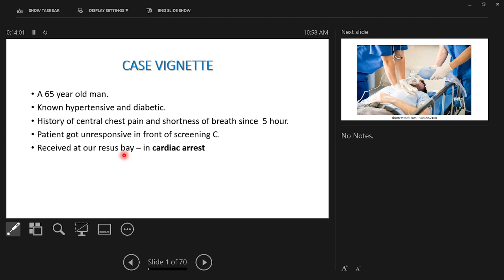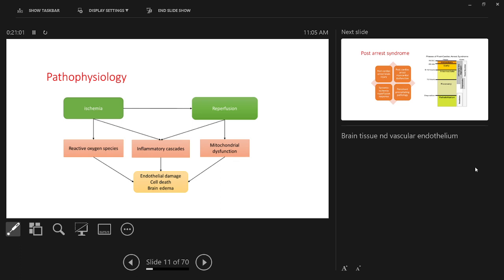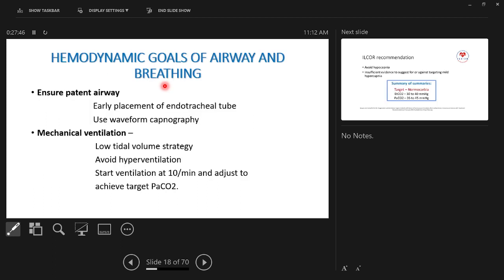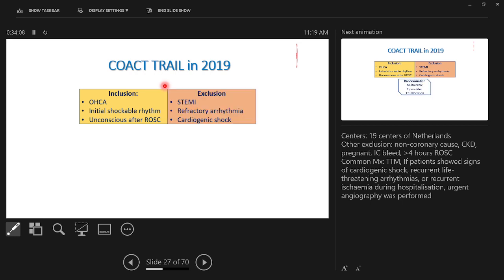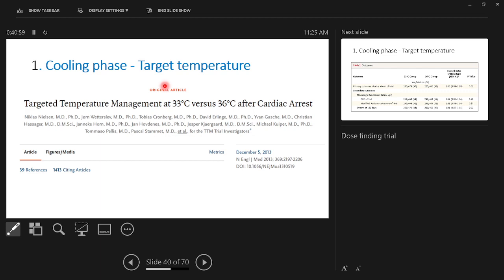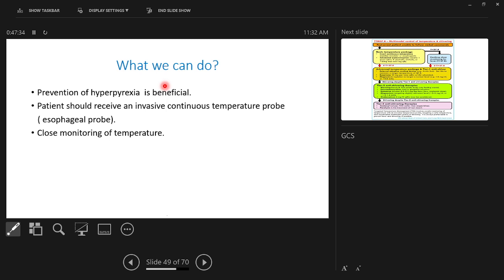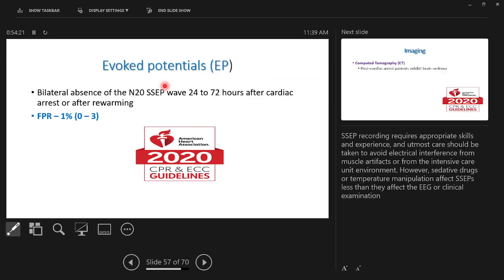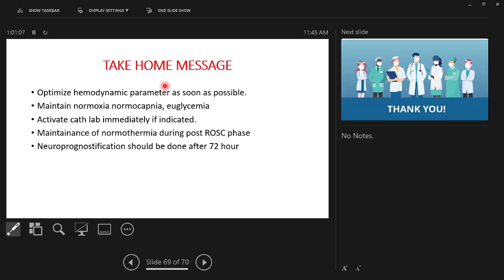Post cardiac arrest care by Dr Golak